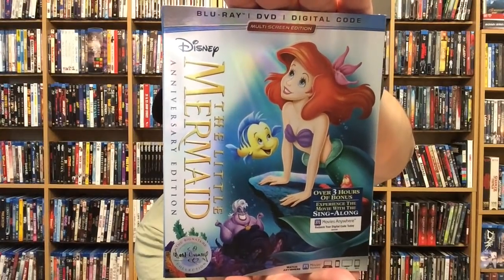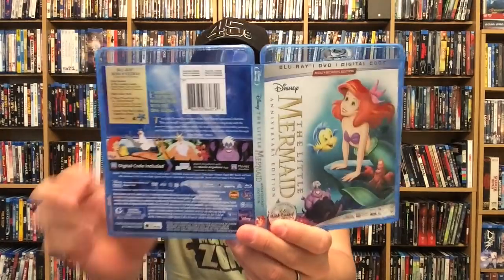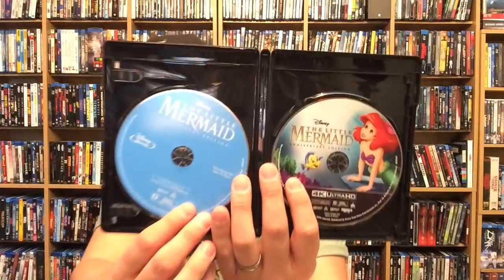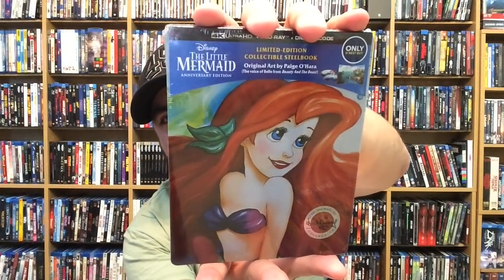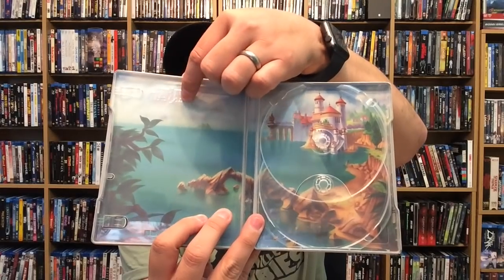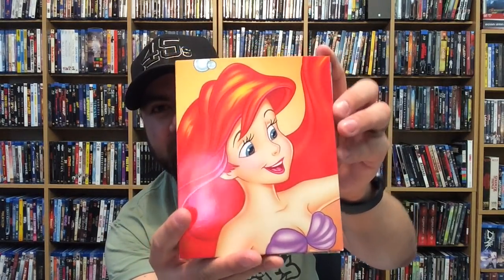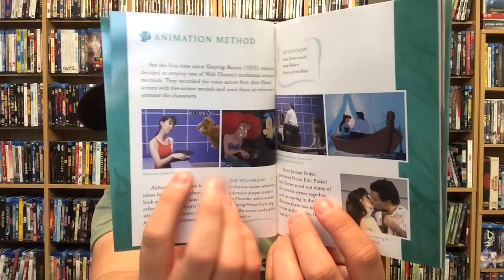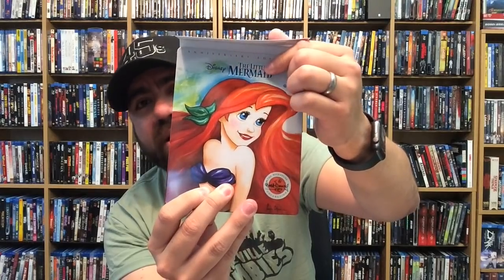THE LITTLE MERMAID - 4K/BLURAY UNBOXING (BLURAY, 4K, TARGET, BEST BUY) BLURAY BUYERS GUIDE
In this Blu-ray Buyer's Guide I unbox various versions of THE LITTLE MERMAID on Blu-ray, 4K Ultra HD, Target Exclusive, and Best Buy Exclusive! Available NOW from Walt Disney Studios Home Entertainment!

PURCHASE "THE LITTLE MERMAID " HERE